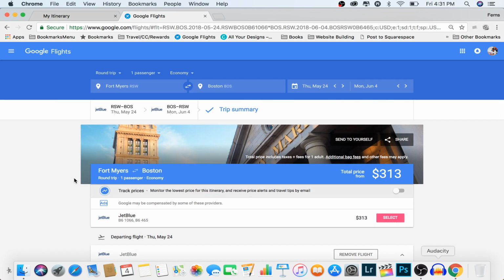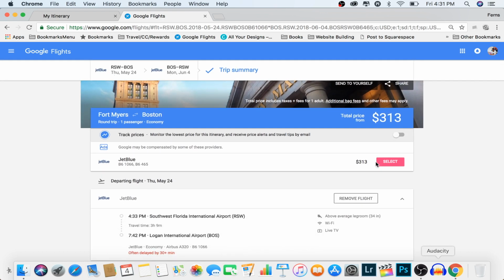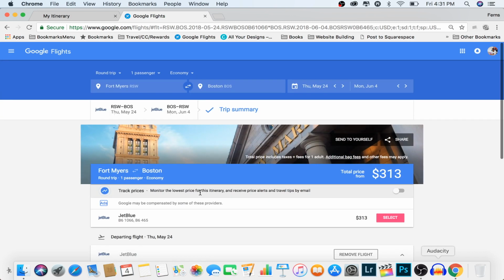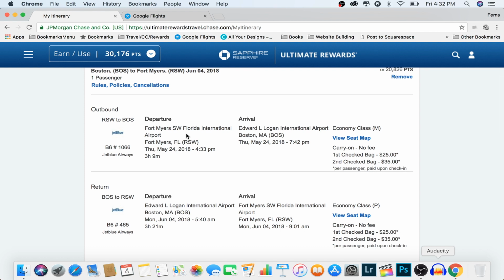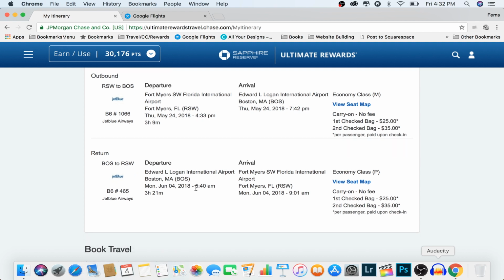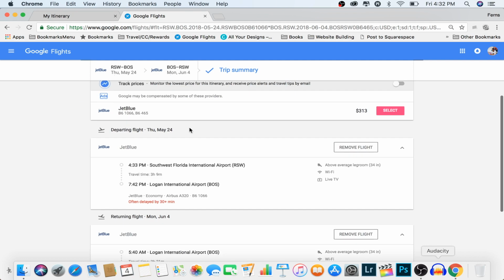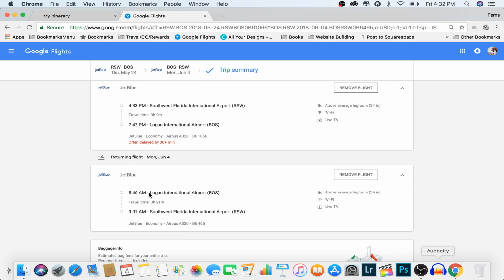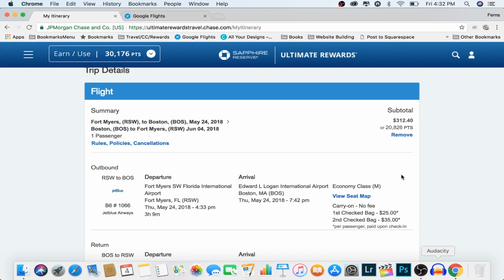How Valuable Are Chase Ultimate Rewards Points? | A Chase UR Booking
Hey guys! As promised in our previous video which can be found here

I have done a quick video to show you an example of just how valuable Chase UR are when used for travel. Hope this is useful to you guys and if you have other redemptions in mind, please let me know so I can help you out! Cheers!

(50,000 Bonus Points)

GEAR
Vlog Camera
Travel Camera